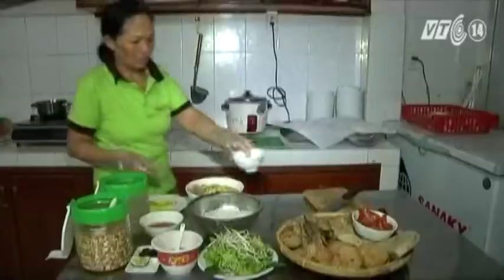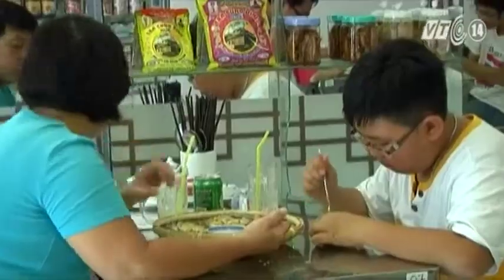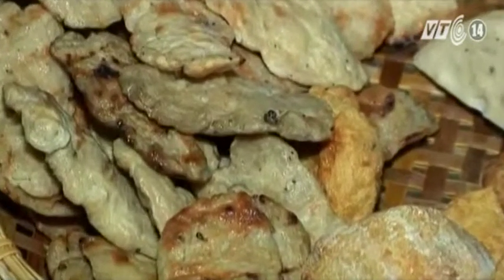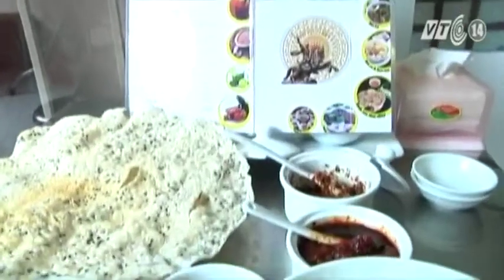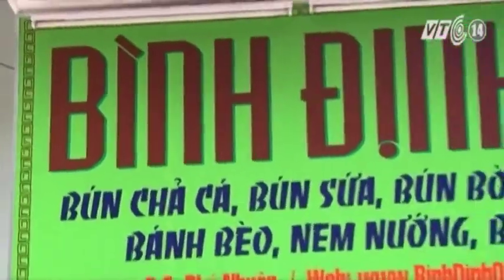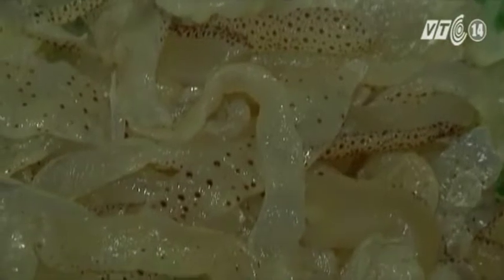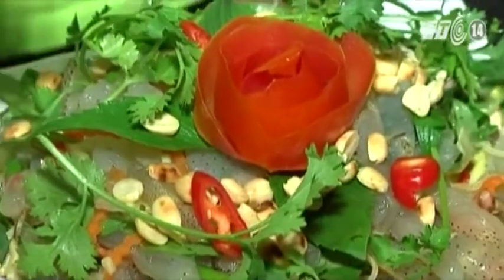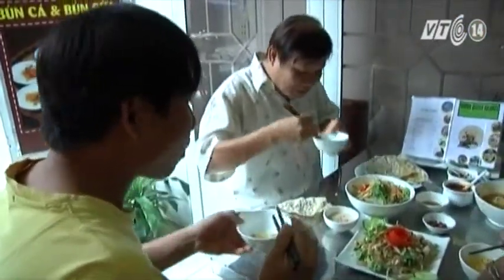VTC14_Ngon và Lành_Sứa - sự hào phóng của biển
Kênh truyền hình VTC14 - Đài truyền hình Kỹ thuật số VTC
Những món ăn từ Sứa vừa ngon, mát, bổ, lại rẻ và chế biến không cầu kỳ. Vốn là món ăn đặc trưng của người miền biển, thế nhưng, cả những du khách khi về thăm biển cũng không thể bỏ qua sức hấp dẫn của những món ăn từ Sứa giản đơn ấy. Sứa đã trở thành một thứ đặc sản hấp dẫn được nhiều thực khách lựa chọn như những món ăn ngon và lạ miệng mỗi khi hè đến.